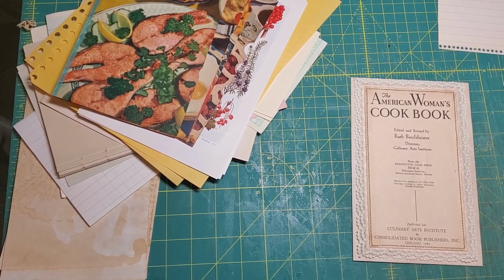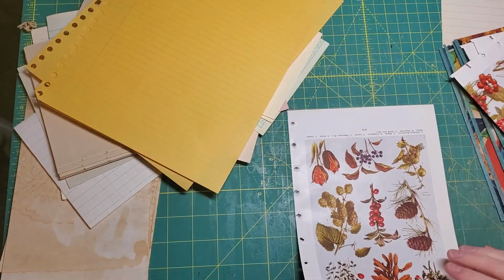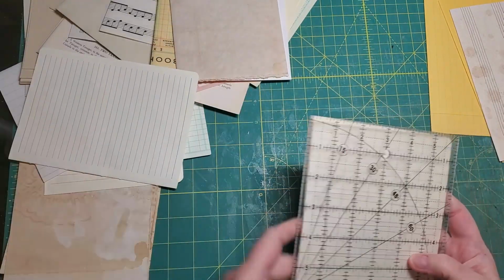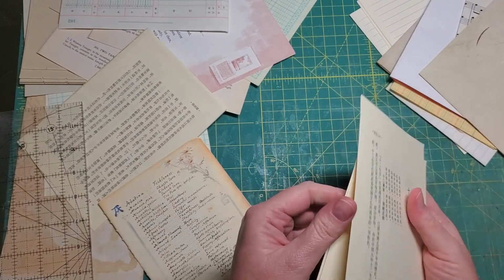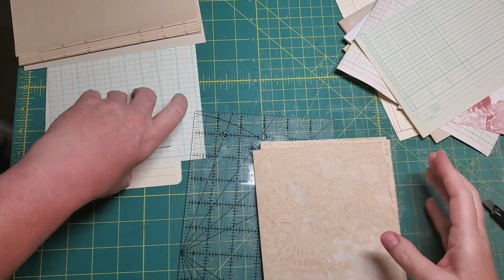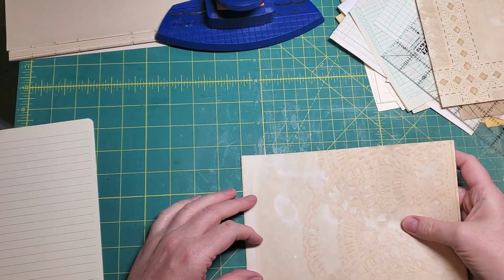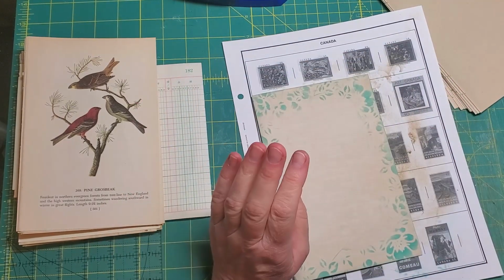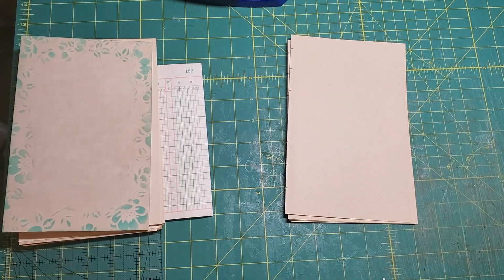The Magazine Challenge! Part 3 - June 7th, 2021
Catherine from Sunnyside Journals and I have challenged one another to create a junk journal using only a vintage magazine to create the decorative elements and ephemera.